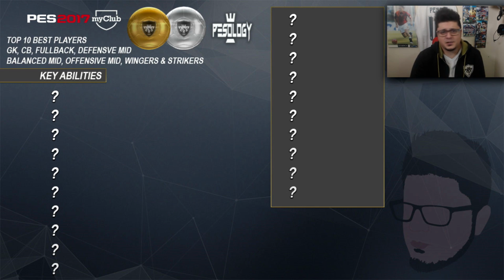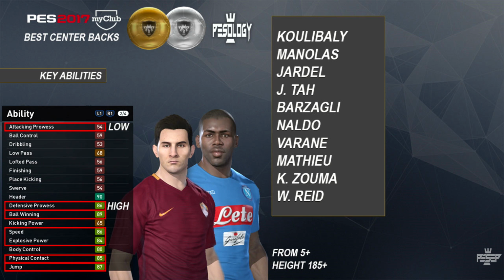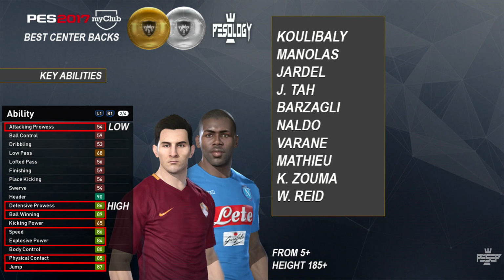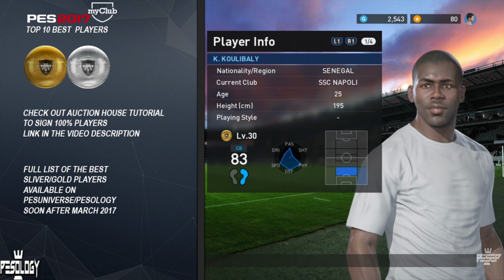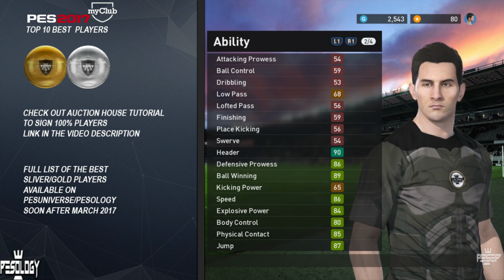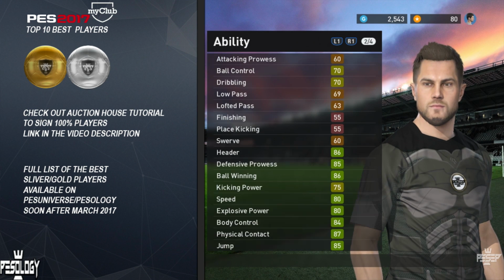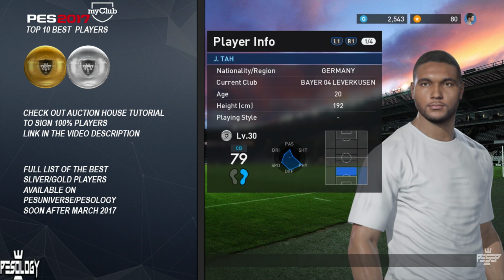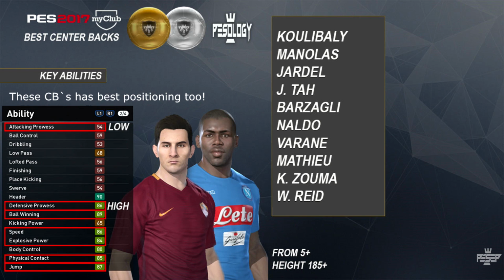PES 2017 myClub TOP 10 BEST CENTER BACKS - #2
★Download PES 2017 FREE OptionFile
Kits, Emblems, Manager Photos etc

Pro Evolution Soccer 2017 (officially abbreviated as PES 2017, also known in Japan as Winning Eleven 2017) is the 16th installment in the Pro Evolution Soccer series. On 25 May 2016, Pro Evolution Soccer 2017 was announced and scheduled to be released on late 2016 on PC, Xbox 360, Xbox One, PlayStation 3 and PlayStation 4. The cover of the game features FC Barcelona players, including Neymar Jr, Lionel Messi, Luis Suárez, Ivan Rakitic and Gerard Pique. On 26 July 2016, Konami Digital Entertainment officially announced a premium partnership with FC Barcelona allowing “extensive” access to the Camp Nou stadium, which will be exclusive to the game for three years.[1] Features includes, among others, improved passing, Real Touch ball control, and improved goal tending technique.